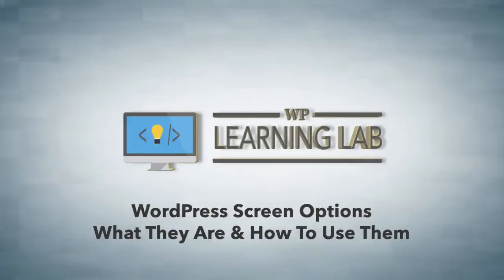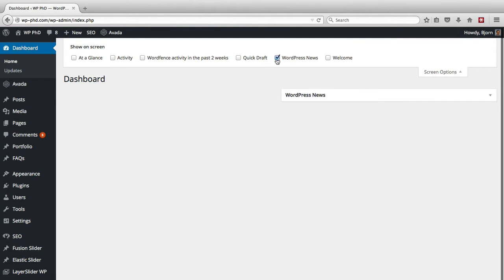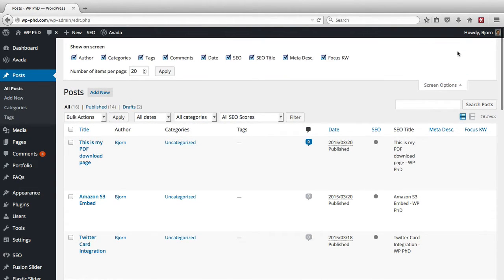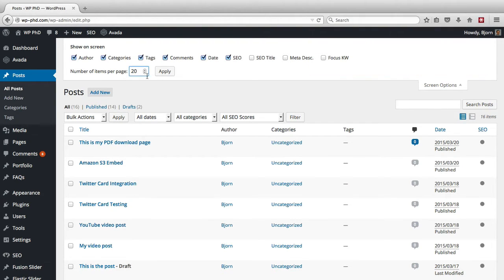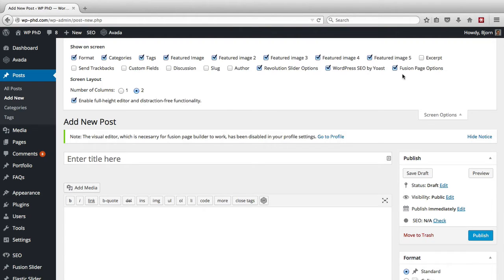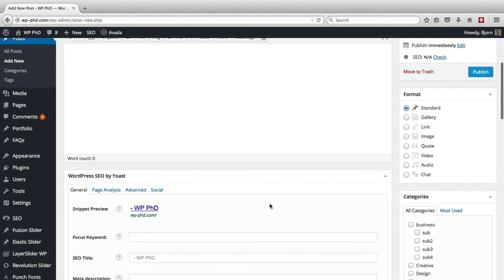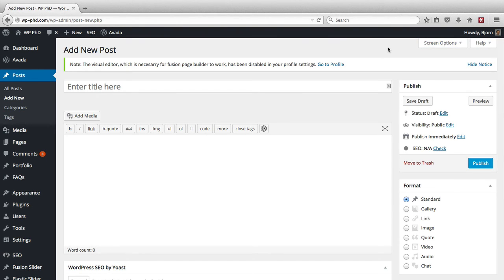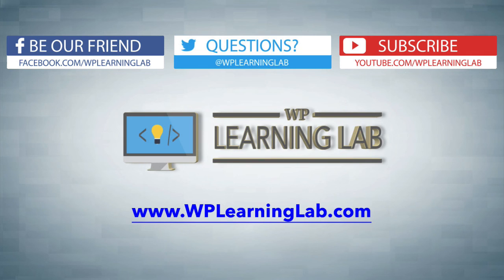WordPress Screen Options - Change What's Displayed On WordPress Admin Pages | WP Learning Lab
In this tutorial I'm going to walk you through the WordPress screen options.  These options are used to show or hide certain parts of the admin page. Screen options are only found on specific pages inside the WordPress admin area.

You will find the Screen Options in the top right of these pages:

1. WordPress Dashboard
2. WordPress Posts List
3. Add New Post
4. WordPress Pages List
5. Add New Page
6. WordPress Categories
7. WordPress Tags
8. WordPress Comments List
9. Edit Comments
10. Widgets
11. Menus
12. WordPress Plugins List
13. WordPress Users List

The Screen Options settings are user account specific. That means if you customize your settings it won't change those settings for other user accounts on the same site.

These options also offer different options in each of the pages listed above, so I encourage you to check out the screen options for each.

To open the Screen Options simply click on the Screen Options tab in top right of any page where it exists.  A menu will slide down from the top of the admin are.

In that menu you will see a list of checked and unchecked check boxes.  By checking a box you are making something appear and by unchecking a box you are hiding it.

If you aren't sure what a particular option does, turn it on, click on Apply and then scroll down the page to see what has appeared.  The changes you make will only apply to the current page.

The best part is that you can't really break anything when using the Screen Options so you can click to your heart's content without fear.